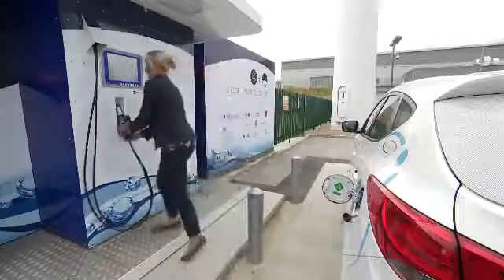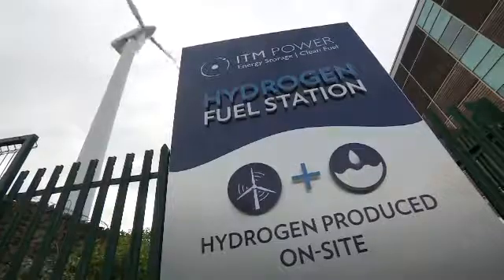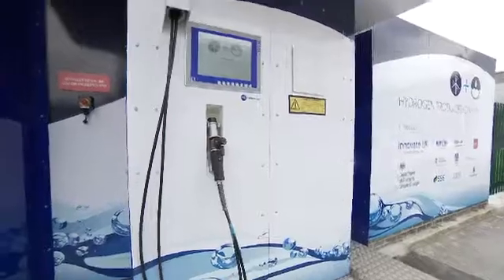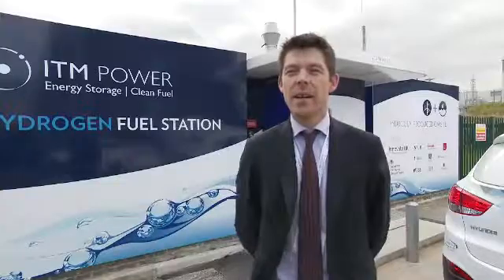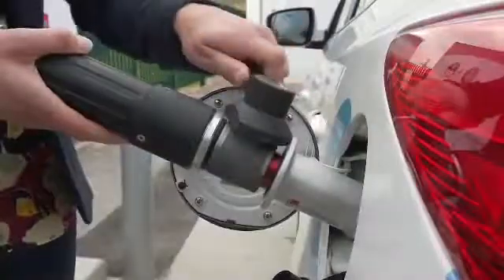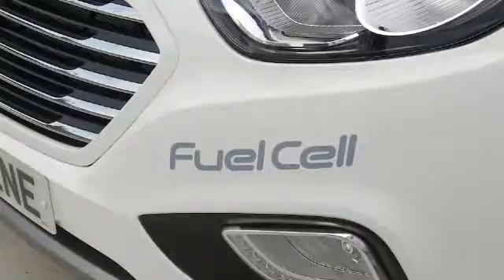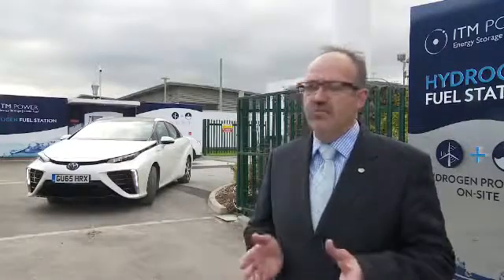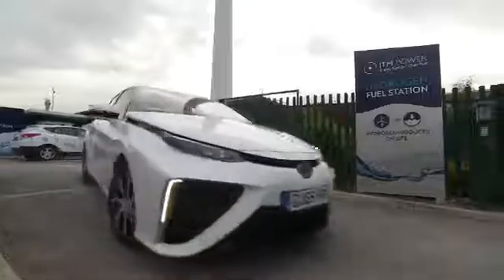100% Green Wind Powered Hydrogen Station in England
The Hydrogen Mini Grid is sited on The Advanced Manufacturing Park just two miles from the M1 motorway network in South Yorkshire and within reach of the large population centres of Sheffield, Rotherham, Barnsley and Doncaster, giving the facility a very large catchment area and providing the perfect position for a commercial refuelling station.

The site consists of a 225kW wind turbine coupled directly to an electrolyser, 200kg of hydrogen storage, a hydrogen dispensing unit and a 30kW fuel cell system capable of providing backup power generation for nearby buildings. The facility is a showcase for ITM Power’s world-class hydrogen generation equipment and is used to provide retail hydrogen fuel services. The M1 motorway was highlighted as a key route for the early deployment of hydrogen refuelling in the UK in the published UK H2Mobility Phase 1 Report.

Help us tell the world about Hydrogen if you can - Thank you!